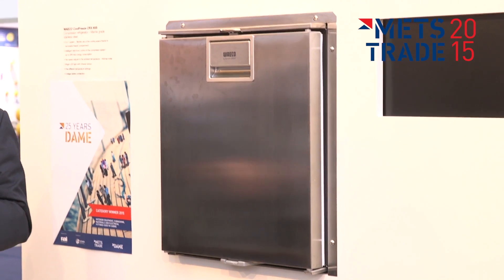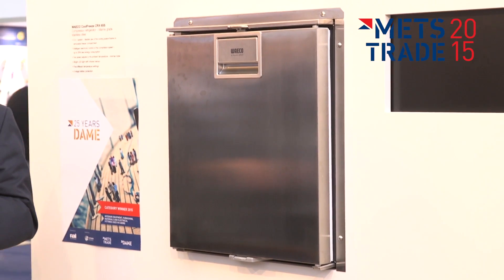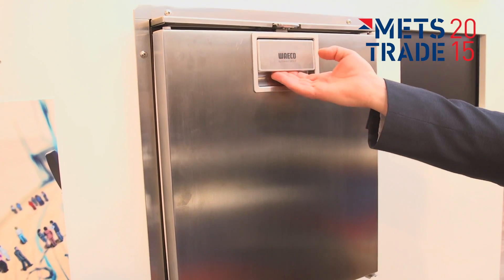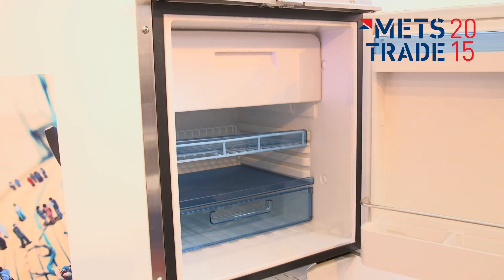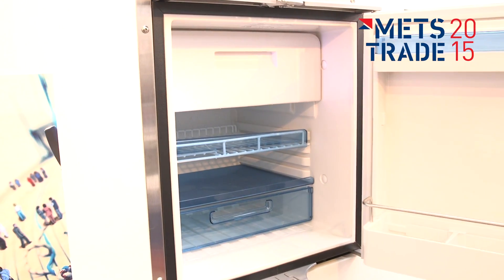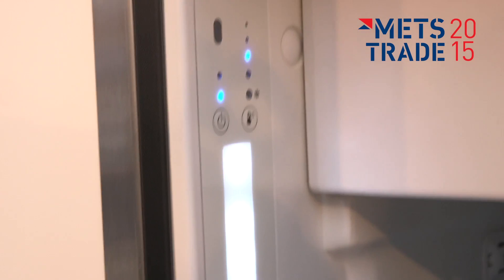DAME Design Award 2015 - Category Winner: WAECO CRX-80S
Innovation Award Category Winner: Interior equipment, furnishing, materials and electrical fittings used in cabins
WAECO CRX-80S | Dometic Holding AB